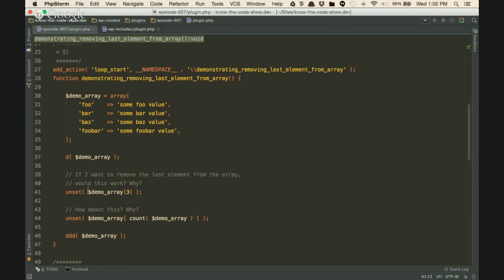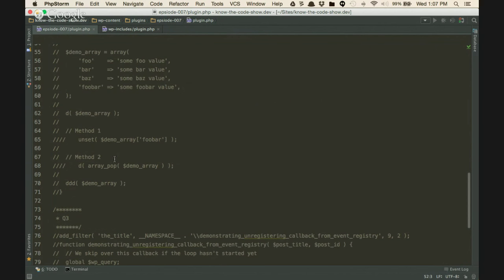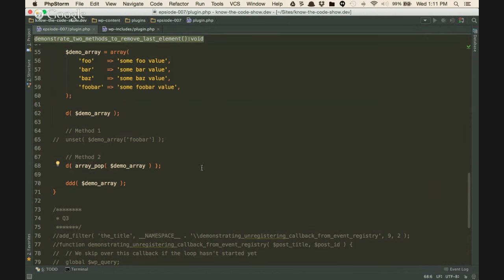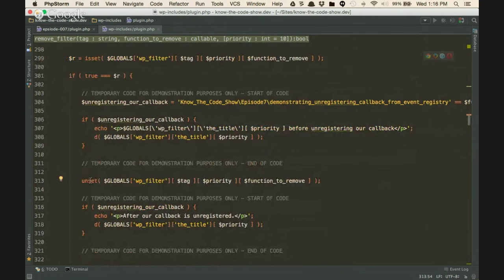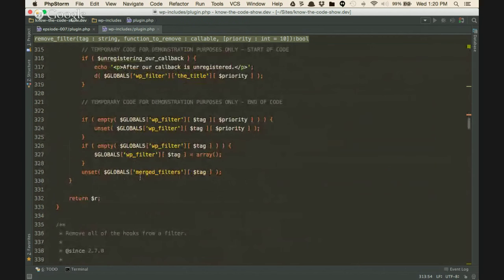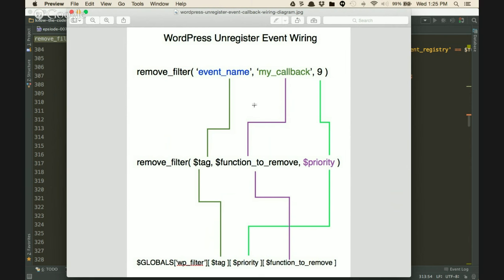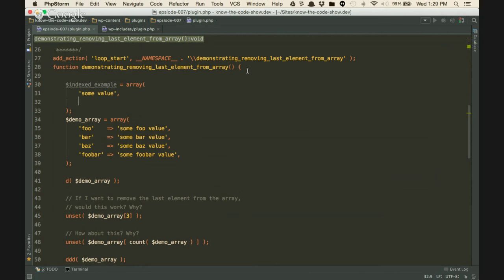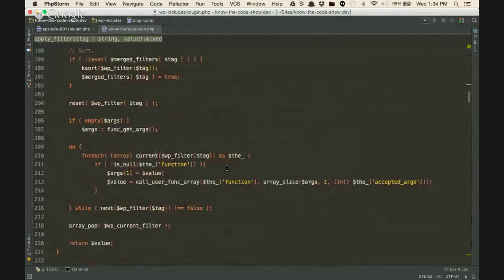WordPress Unregister Events Management - Part 1 - Episode 7 | Know the Code Show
We continue our series on learning the WordPress Event Registry Management System.  In this episode, we explore how WordPress unregisters callbacks from their events.

First you learn about how to remove elements from a PHP array.

Then we dive into WordPress Core and look at remove_filter functionality.